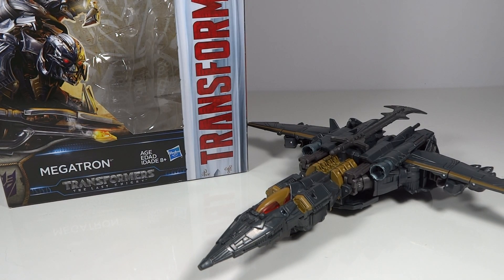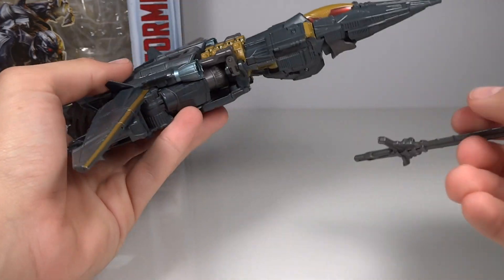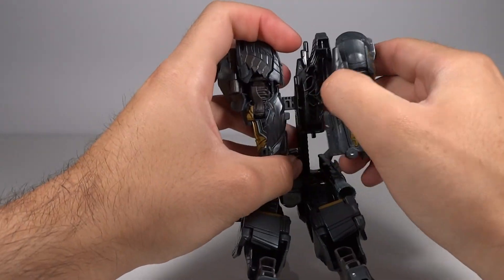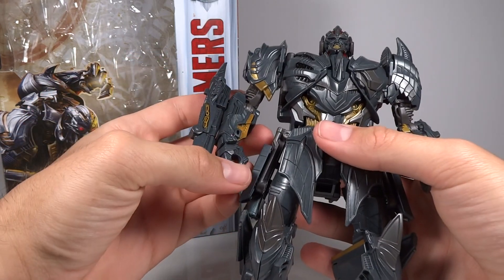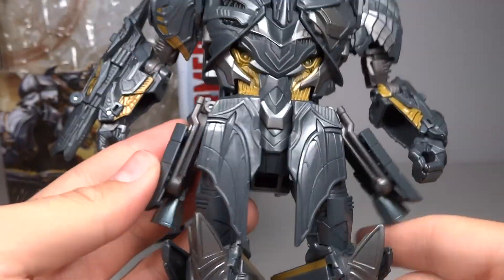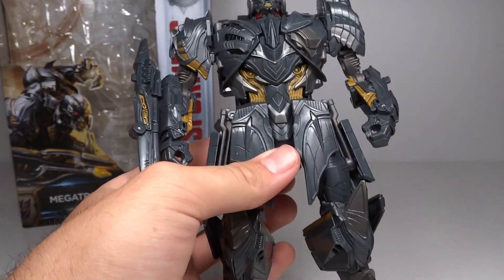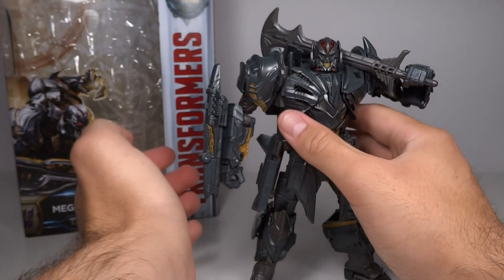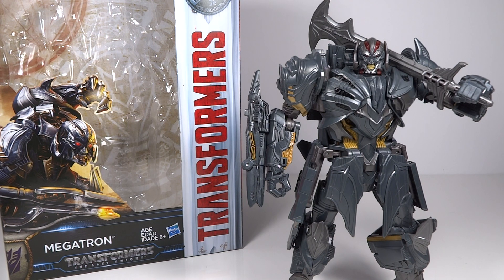Transformers 5 The Last Knight Megatron Voyager TLK Figure Review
MrTransformers96's Transformers 5 The Last Knight Megatron Voyager TLK Figure Review